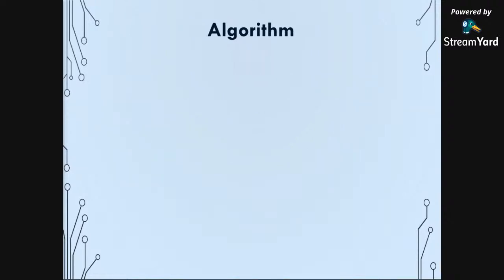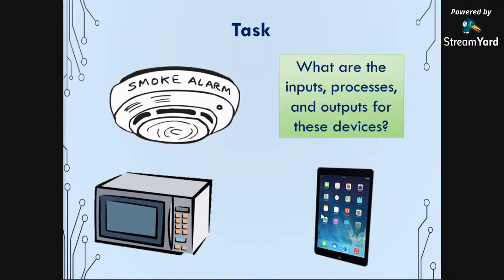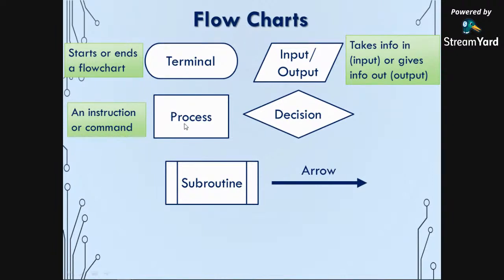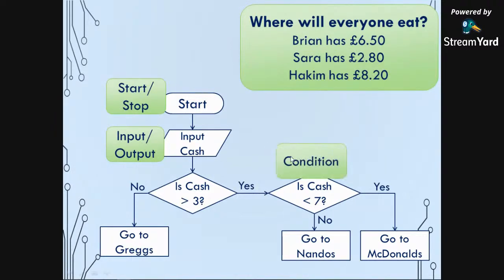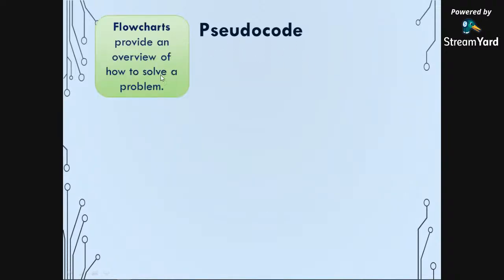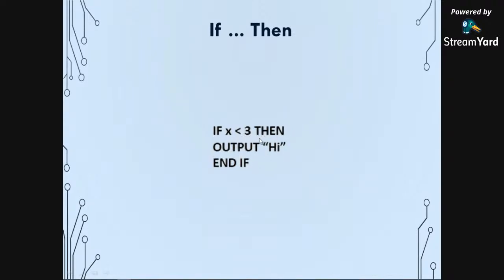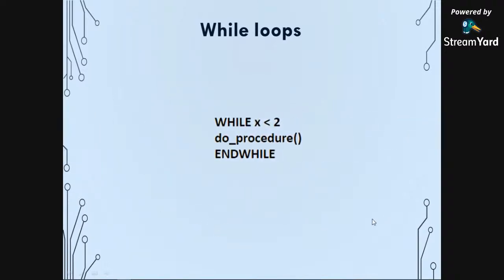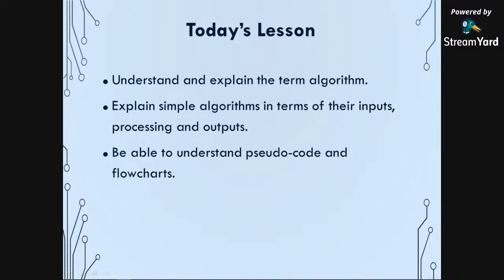Year 10 Theory Lesson- Algorithms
This lesson we will be looking at the following Specification points:

-Understand and explain the term algorithm.
-Explain simple algorithms in terms of their inputs, processing and outputs.
-Be able to understand pseudo-code and flowcharts.
-Determine the purpose of simple algorithms.
-Understand that more than one algorithm can be used to solve the same problem.
-Compare the efficiency of algorithms.